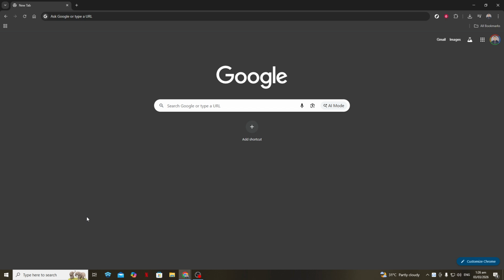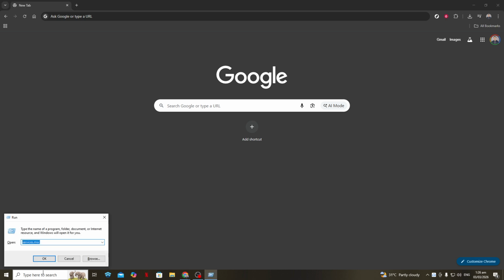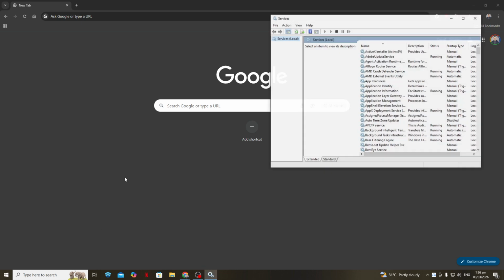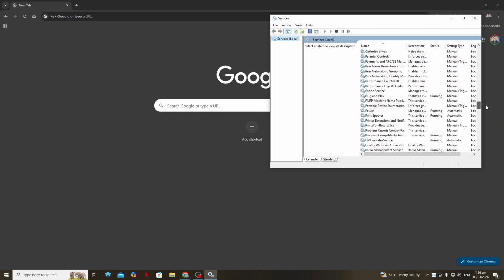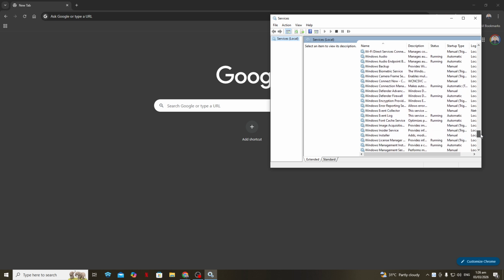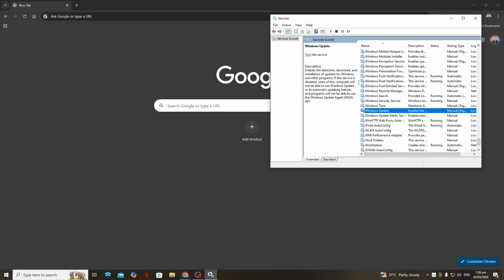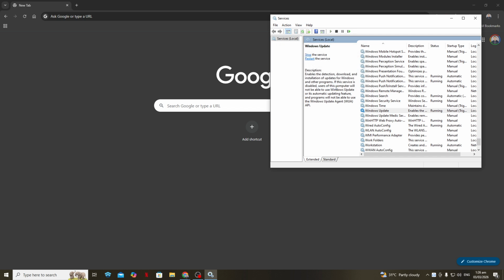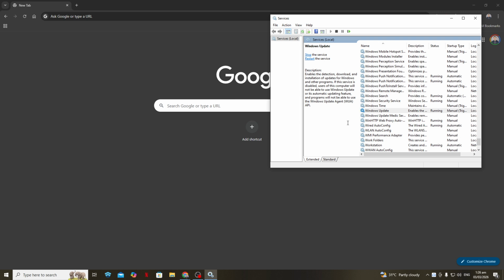How to turn off automatic updates windows 10 stop windows 10 automatic updates (Latest Update)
How to turn off automatic updates  windows 10  stop windows 10 automatic updates

Learn how to turn off automatic updates in Windows 10 in this step-by-step tutorial. If you want to stop Windows 10 from automatically downloading and installing updates, this video will show you several easy methods to disable or pause updates on your PC or laptop.

In this guide, you’ll learn how to pause updates, disable the Windows Update service, and use settings to control when updates happen in Windows 10.

📌 In this tutorial you will learn:
• How to pause Windows updates temporarily
• How to disable Windows Update service
• Tips to control updates on your computer

This tutorial works on all PCs and laptops running Windows 10.